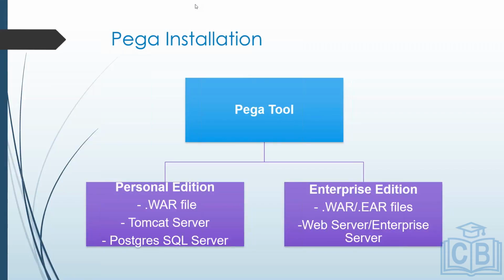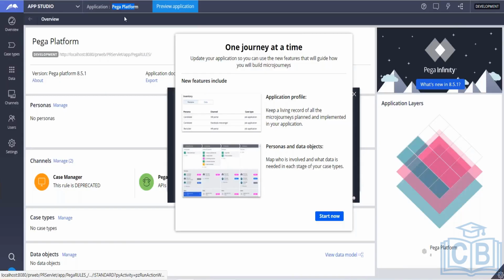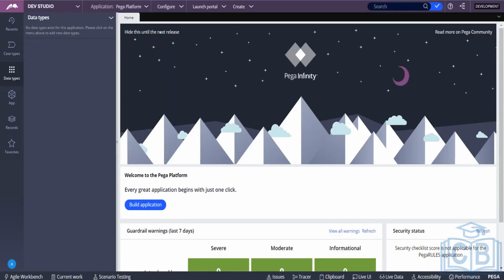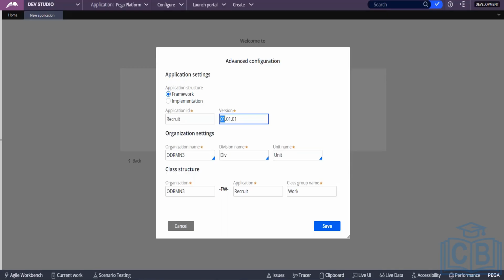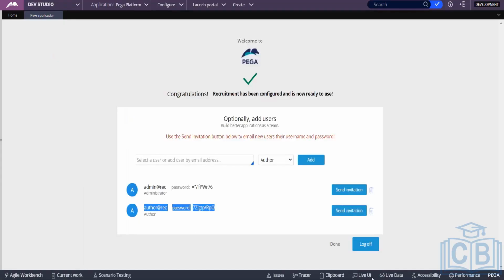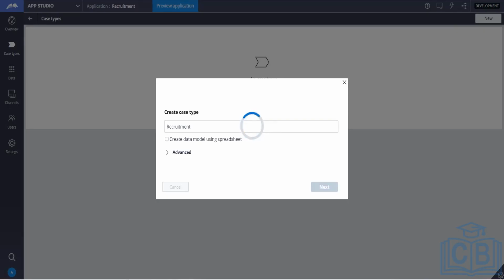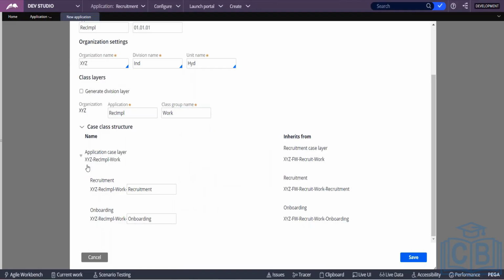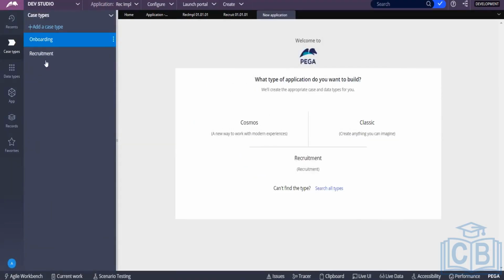PEGA PCBA Installation | Installation in PEGA PCBA | PEGA PCBA Training | CyberBrainer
🚀 What You Will Learn in This Video:
🛠️ How to perform PEGA PCBA Installation step-by-step with practical demo
💡 Understand key components and architecture of PEGA PCBA
⚙️ Configure the environment for smooth PEGA PCBA deployment
🔧 Troubleshooting common installation issues effectively 🔍
📊 Tips to optimize performance post installation 📈
🎯 Best practices for beginners and PEGA professionals alike

Explore More :

PEGA PCBA installation
PEGA PCBA training
PEGA installation steps
PEGA PCBA setup
PEGA architecture
PEGA environment configuration
PEGA troubleshooting
PEGA deployment
PEGA automation
PEGA certification training
PEGA CSA
PEGA CSSA
PEGA developer training
PEGA platform
Business process automation
PEGA software
PCBA configuration
PEGA admin training
PEGACertification exam
PEGA course online
PEGA software installation
PEGA system setup
PEGA Tutorials